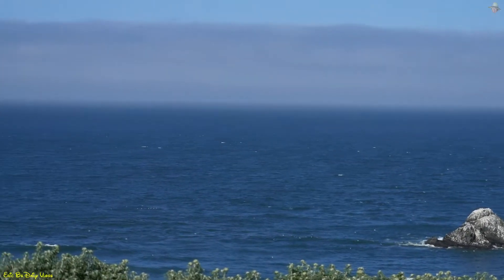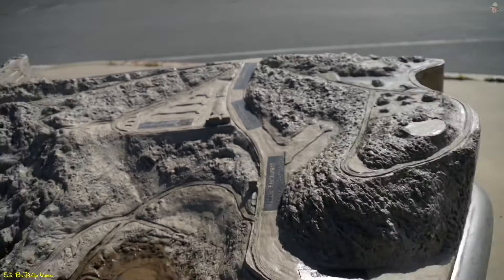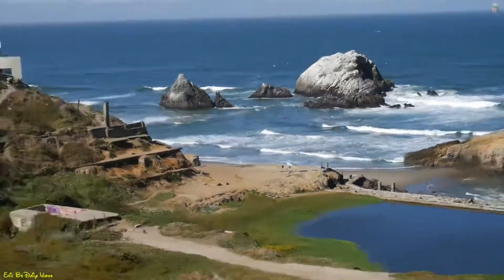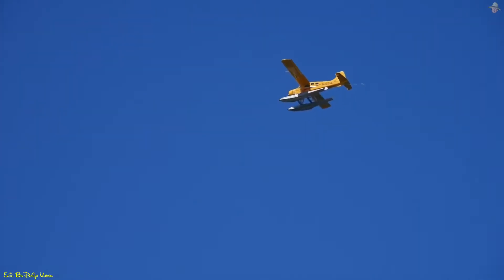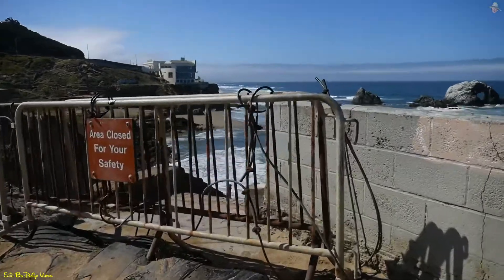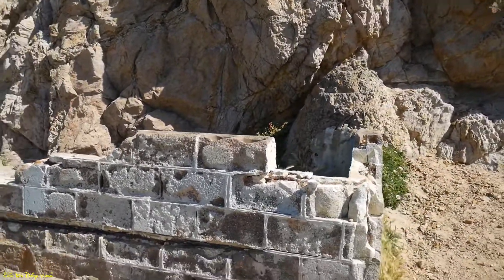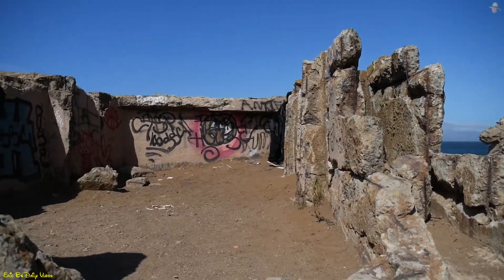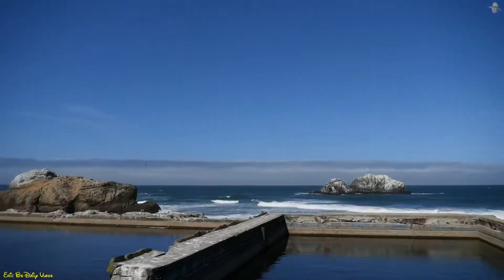Eric B’s Daily Vlogs #447 - I saw a Ghost inside the cave of Sutro Baths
While exploring The ruins of Sutro Baths.. I think I possibly saw a ghost!

Yesterday’s Vlog

Eric B’s Daily Vlogs #446 - San Francisco’s Coit Tower